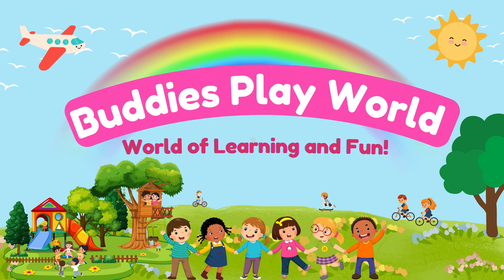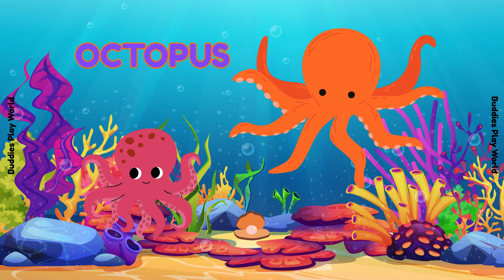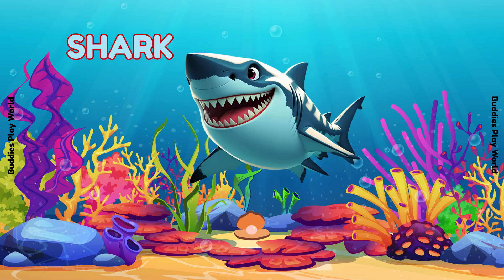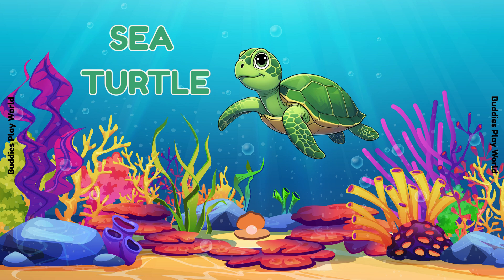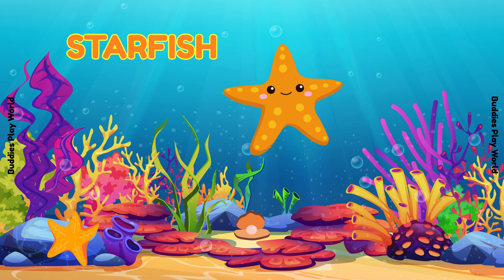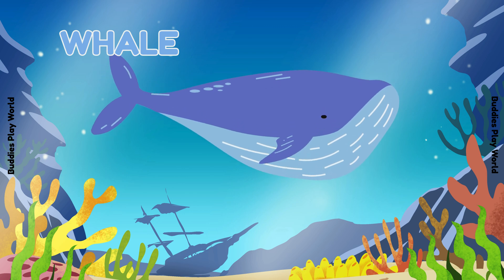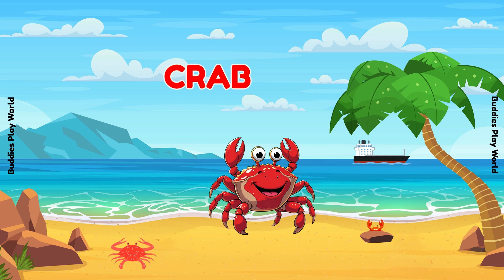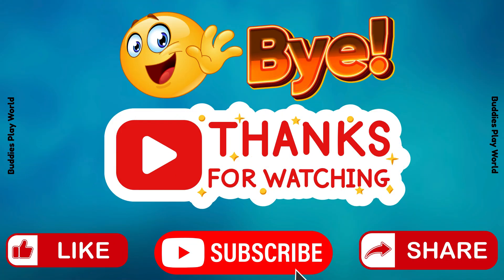Learn About Sea Animals for Toddlers | Dolphins, Sharks, Octopus & More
🌊🐠 Dive under the sea with us! Learn about dolphins, sharks, octopuses, turtles, and more in this fun and colorful video for kids.
🎨 Friendly animations, happy music, and easy words make learning about sea animals exciting!

👉 Perfect for:
• Toddlers & Preschoolers
• Early childhood education
• Classroom animal lessons
• Homeschool learning

learn sea animals names
educational video for kids
preschool ocean animals
toddler learning video
animal names and sounds
dolphin for kids
shark video for children
octopus cartoon
sea turtle learning
jellyfish for kids
starfish educational video
clownfish like Nemo
fun ocean animals video
under the sea adventure
kids marine life video
sea creatures names and pictures
cartoon sea animals
educational content for children